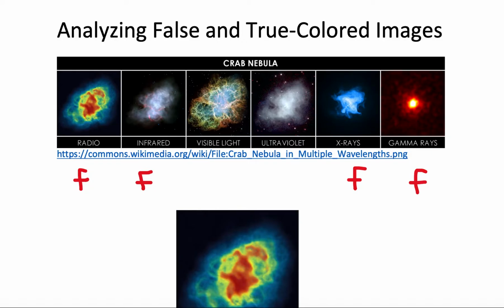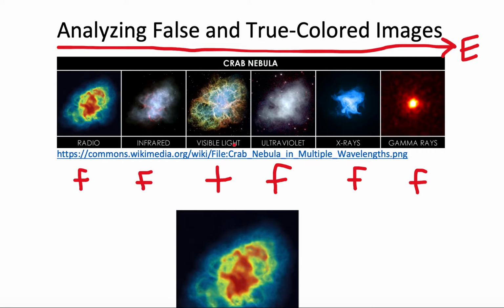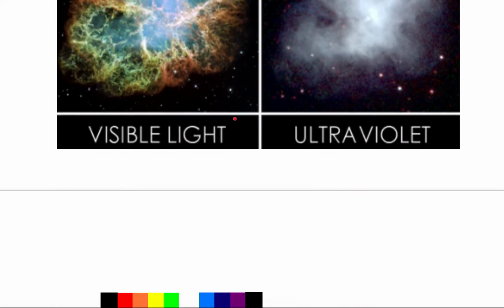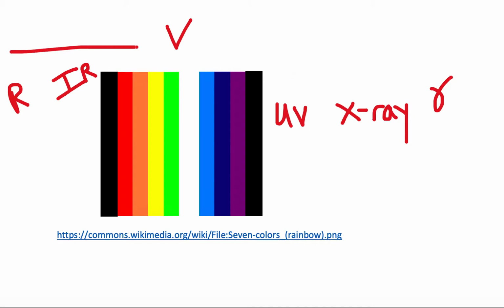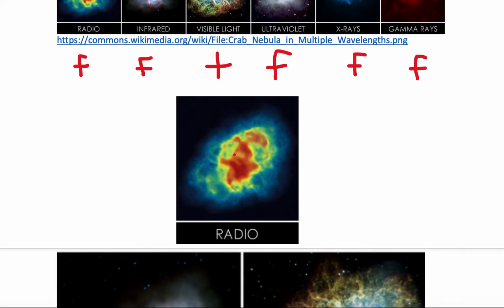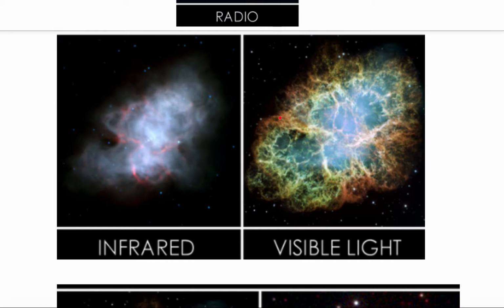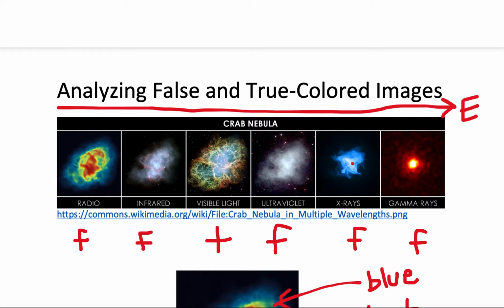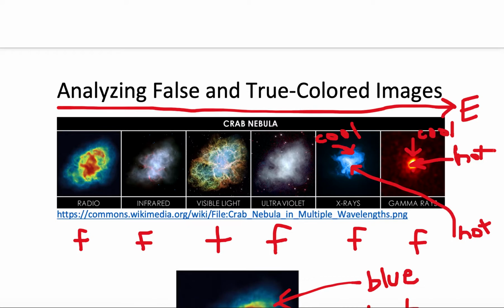Analyzing False and True Colored Images